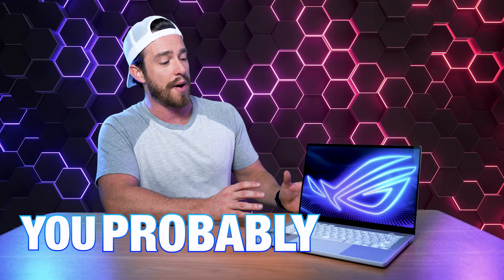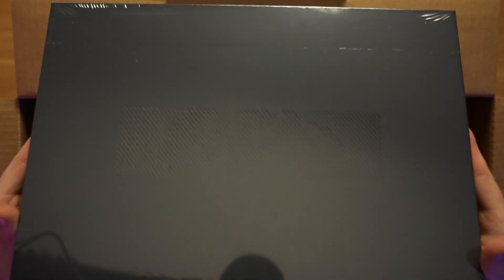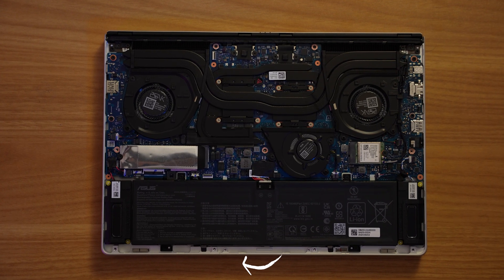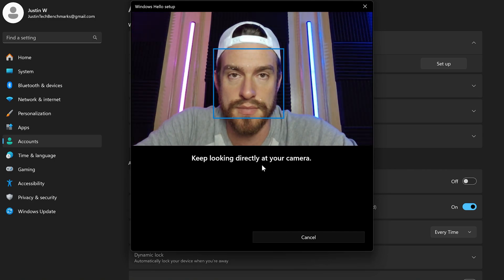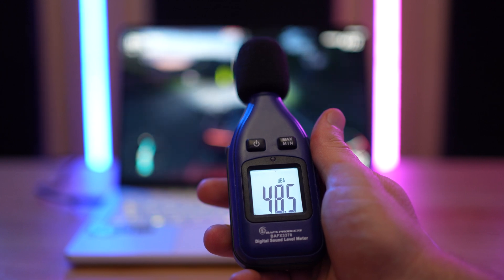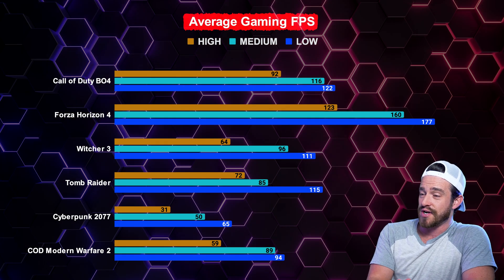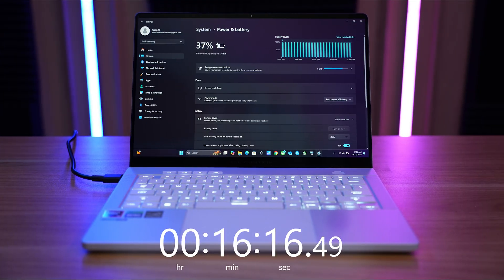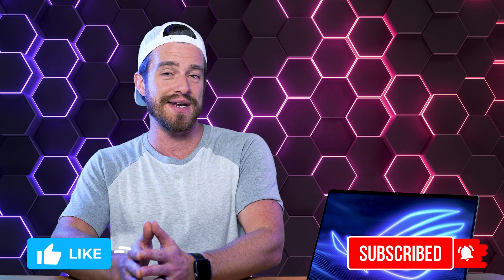ASUS ROG Zephyrus G14 Unboxing and First Impressions + Gaming Benchmarks!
Shop now at Best Buy and upgrade your gaming pc via links in description. (Product Is there a reason this is one of the best selling gaming laptops right now or is it all just hype? In this video we take you through the unboxing to show you everything that is included, our take on the design and build quality, the internals, thermals, fan noise, overall ease of use, battery life, our overall likes and dislikes, and most importantly the PERFORMANCE! I also extensively tested two of the most popular PC gaming controllers, The Xbox Elite Series 2, and the SCUF ENISION PRO.
ASUS ROG Zephyrus G14 Model # GA403UV-G14.R94060

Click below for the most up to date pricing
ASUS ROG Zephyrus G14
Xbox Elite Series 2 Core Controller
Xbox Elite Series 2 Complete Component Pack
SCUF ENVISION PRO Controller

00:00  Intro
01:01  Unboxing
01:52  Design
02:21  Internals
02:58  Ports
03:30  Software
04:22  Webcam
04:29  Sound Quality
04:50  Display Quality
05:32  Fan Noise
06:07  Thermals
06:50  Performance
07:55  Battery Life
08:08  Xbox Elite Series 2 Core vs Scuf Envision Pro controllers
09:38  Final Thoughts